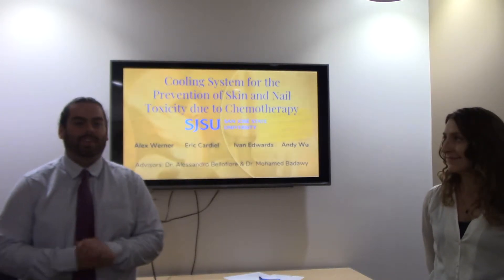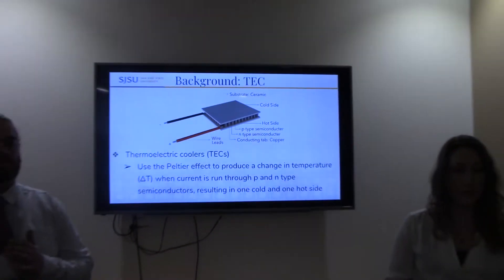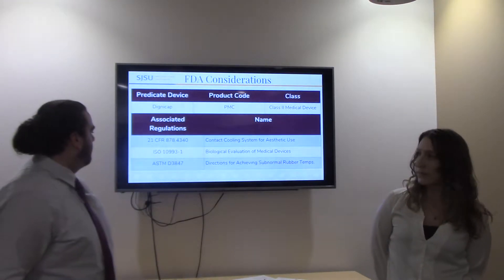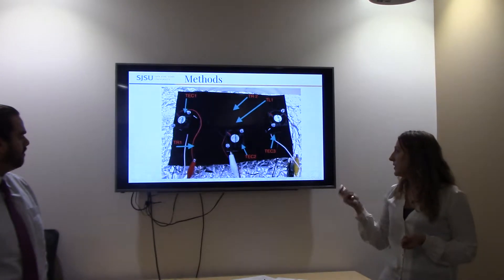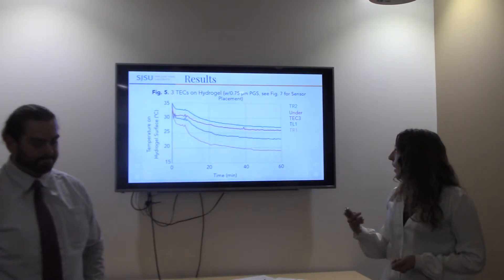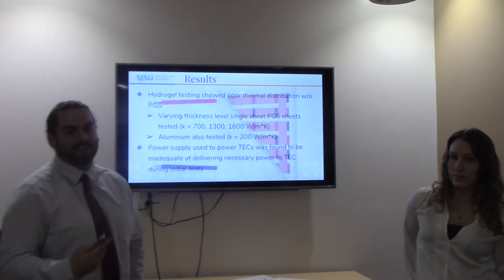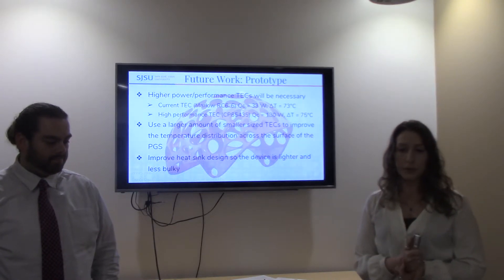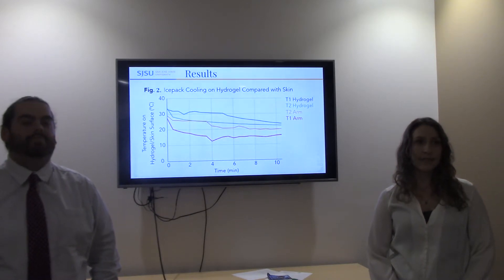SJSU BME Oral Presentation: Cooling System for the Prevention of Skin and Nail Toxicity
SJSU BME Oral Presentation: Cooling System for the Prevention of Skin and Nail Toxicity due to Chemotherapy

By: Alex Werner, Eric Cardiel, Ivan Edwards, Andy Wu
Technical Advisor: A. Bellofiore (SJSU)
Senior Project Instructor: Prof.Folarin Erogbogbo, Ph.D.

Chemotherapeutic drugs are effective for cancer treatment but can be toxic and cause damage to skin, nails, and hair follicles. Cryotherapy has been shown to be successful in inducing vasoconstriction in peripheral blood vessels, and so cooling the scalp, hands, and feet can effectively limit the amount of chemotherapeutic drugs delivered to those areas, potentially reducing the damage resulting from chemotherapy. Other studies have reported promising results using this technique to prevent skin and nail irritation and peripheral neuropathy. We have designed a novel cryotherapy system, which utilizes thermoelectric cooling devices to decrease the temperature of the scalp, hands, and feet during chemotherapy sessions. The system is lined with pyrolytic graphite to improve the uniformity of the cooling distribution. Temperature sensors provide feedback to the control system to ensure the skin temperature is maintained below 18ºC to prevent alopecia.